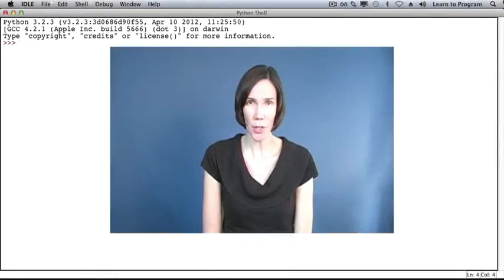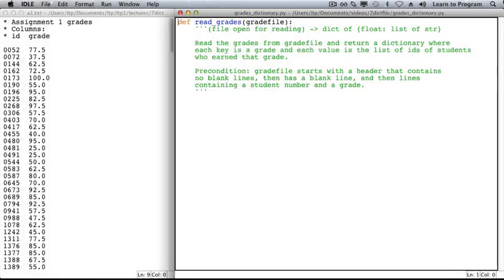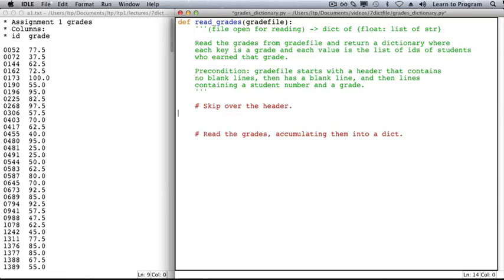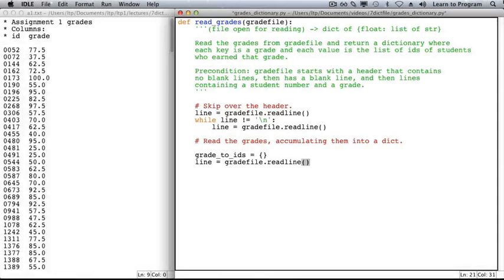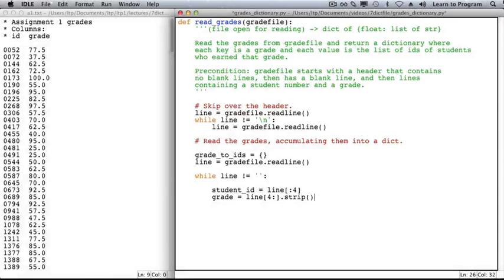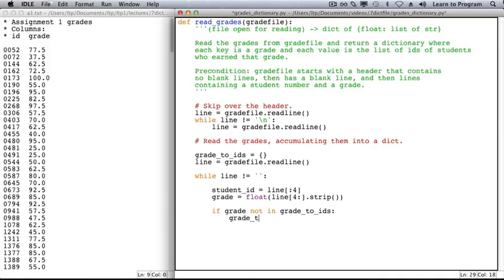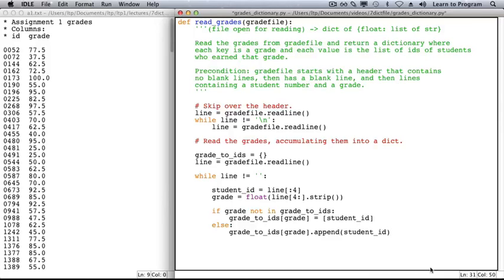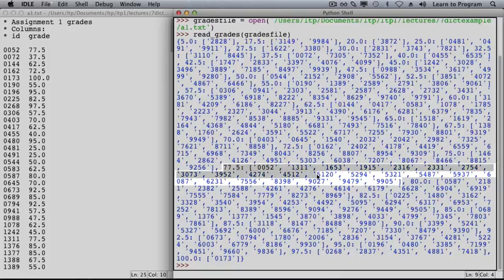9 4 Populating a Dictionary 7 18